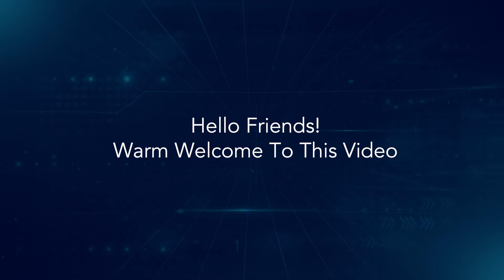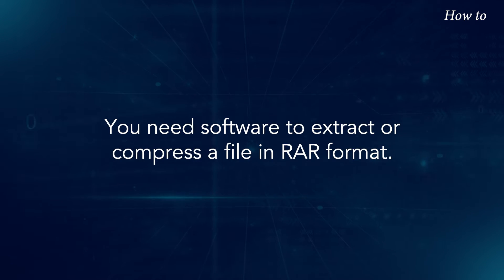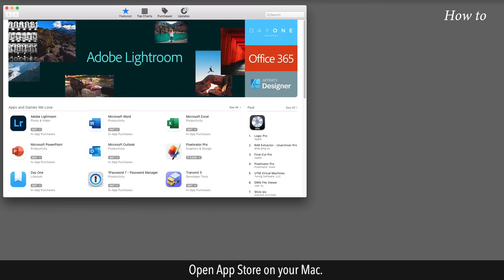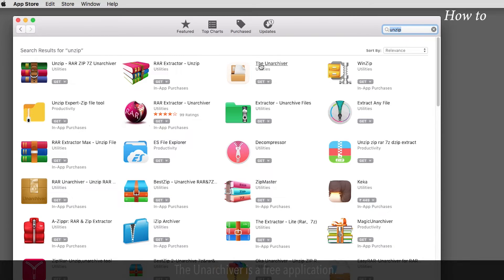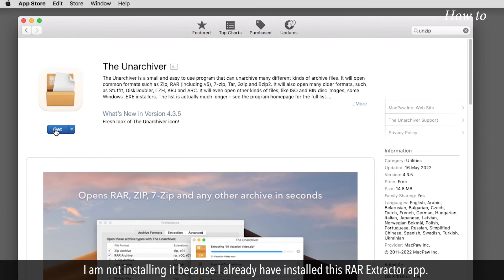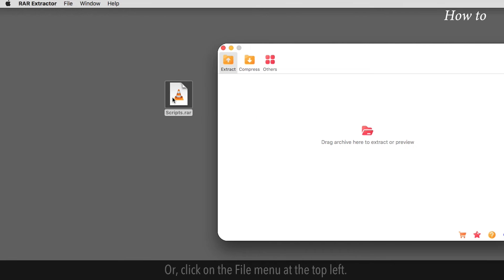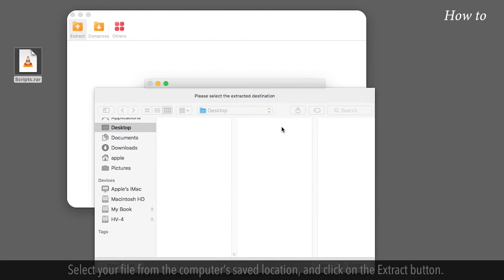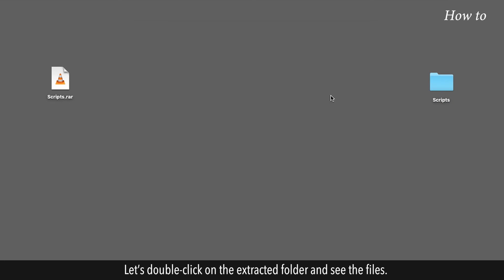How to extract RAR files on Your Mac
If you have received a large file in RAR file format and it is not opening on your MAC. Then, this video is for you. You need software to extract or compress a file in RAR format. Just for knowledge, the RAR file format is similar to a zip file. Let’s see the steps to extract the RAR file on your Mac.

1. Open App Store on your Mac.
2. In the search bar of the App Store, type unzip and press the return key.
3. You will find many applications to unzip in App Store.
4. The Unarchiver is a free application.
5. Click on the Unarchiver, see the information section on the left side and it is a free application.
6. Click on the Get button to install this app on your Mac.
7. I am not installing it because I already have installed this RAR Extractor app.
8. I am going to minimize this app store, and going to open the RAR Extractor app.
9. You can directly drag your RAR file here to extract it.
10. Or, click on the File menu at the top left.
11. From the drop-down list, click on the Extract To menu.
12. Select your file from the computer’s saved location, and click on the Extract button.
13. Now, select a destination on your Mac to extract the RAR file.
14. Click on the Extract button.
15. See, we have successfully extracted the RAR file.
16. Let’s double-click on the extracted folder and see the files.